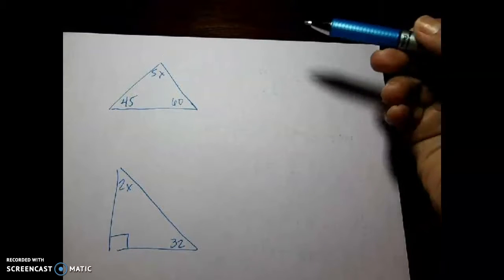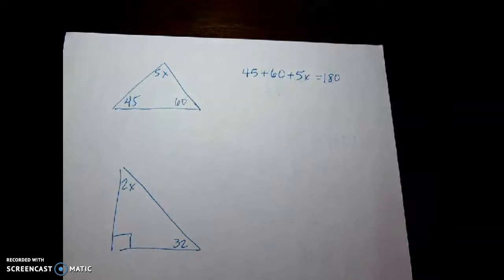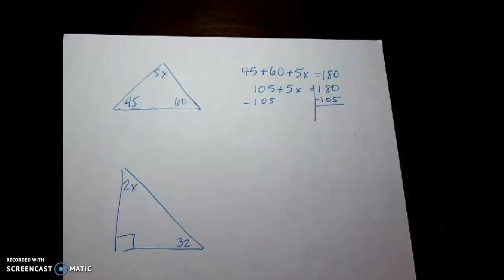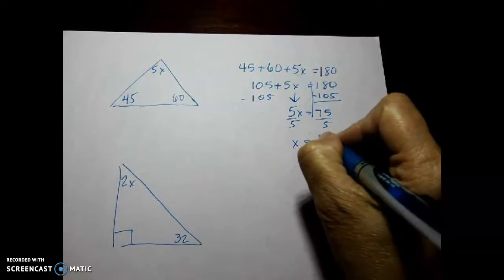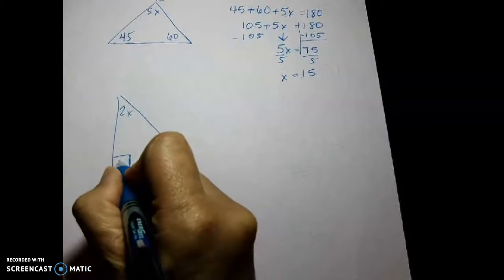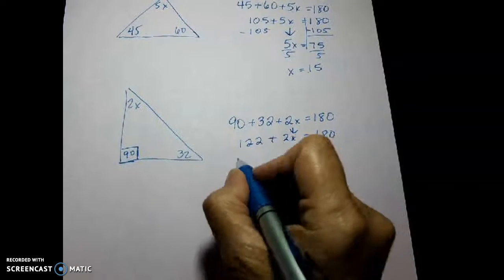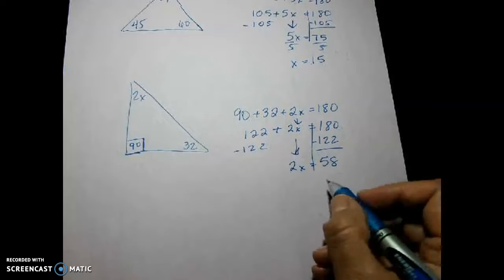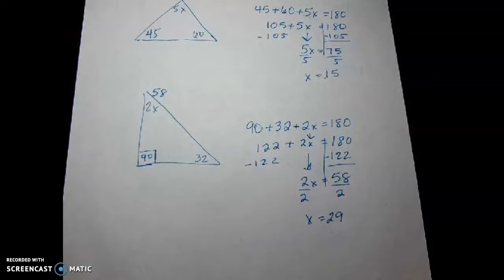Solving for x-triangles